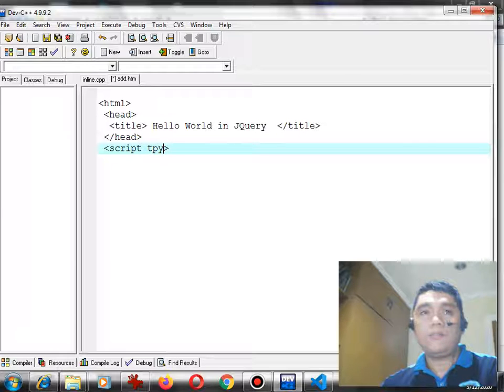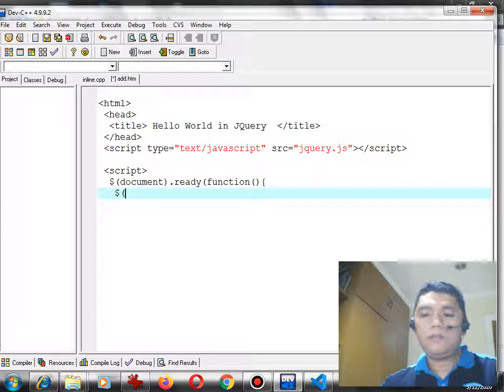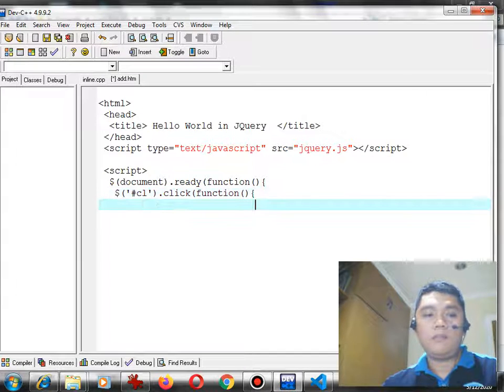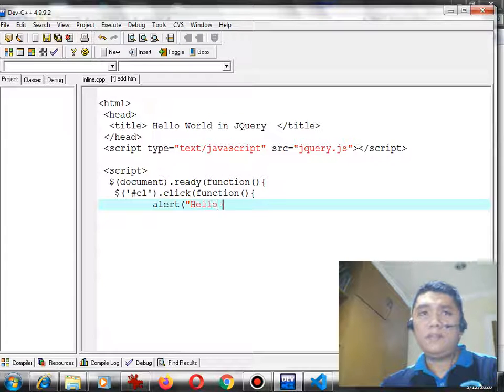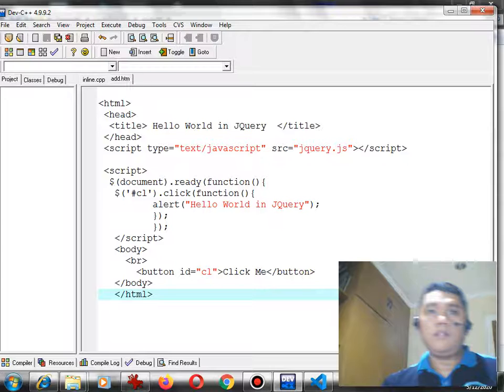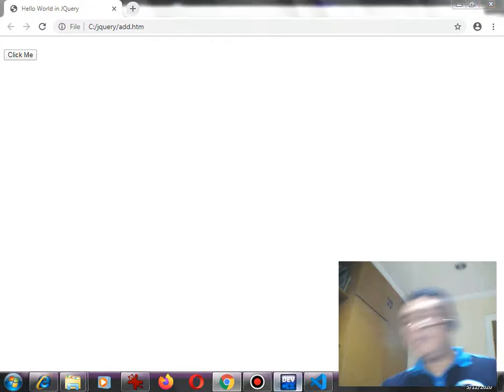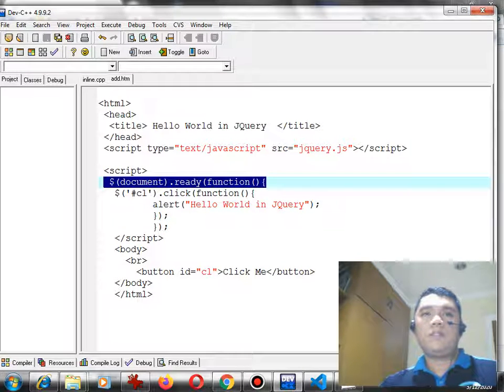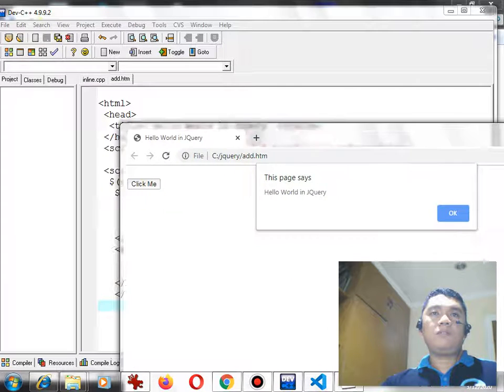Hello World Program in JQuery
Here is a simple hello world program that I wrote using JQuery.

Download the complete source code here.